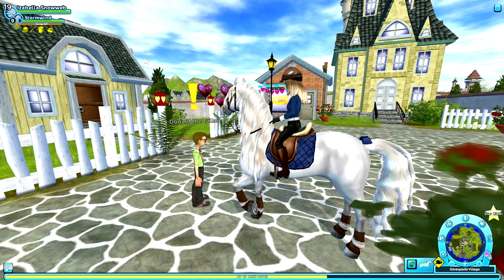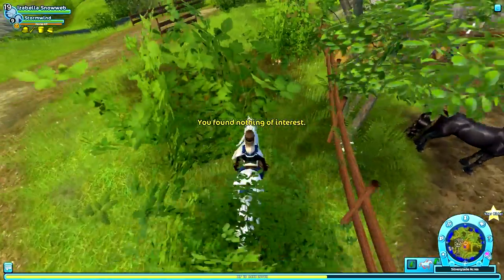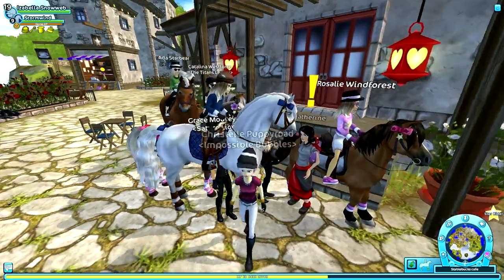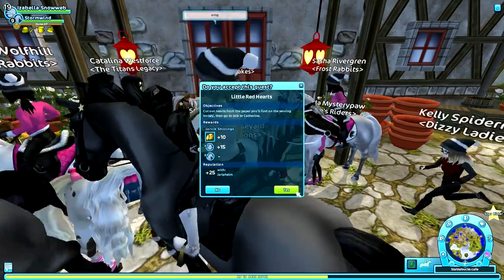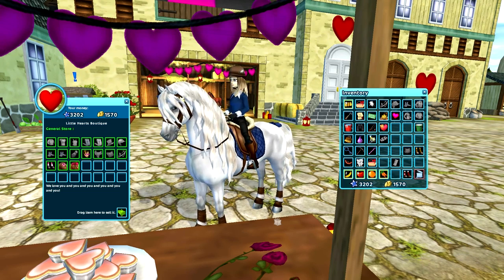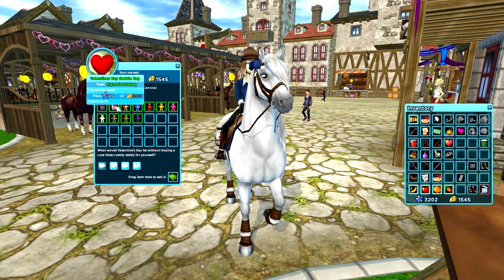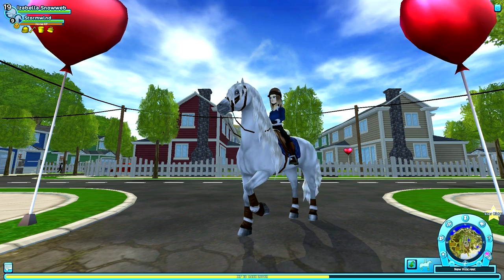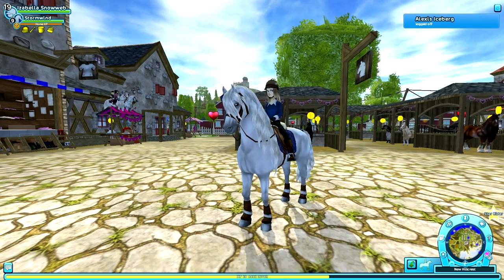Valentine's Day! ❤ | Star Stable Updates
ABOUT ME

Hello there! ❤
My name's Izabella Snowweb and
I love making Star Stable video's.
You probably noticed that I make
video's about Star Stable's updates.
You may find some random video's
and Let's Plays on my channel too :))

FAQ

Game Name // Izabella Snowweb
Server // Spring Star
Editor // Sony Vegas Pro 14
Recorder // Full version of Fraps

SOCIAL MEDIA

These are my personal, because
I don't have social media for
my channel yet :))

~Star Stable Updates // Izabella Snowweb ❤